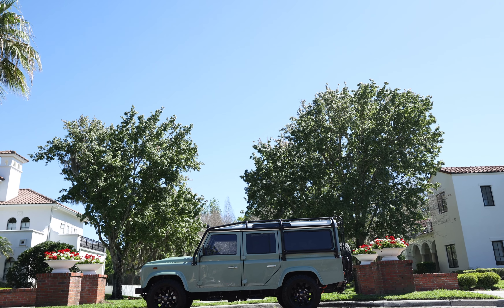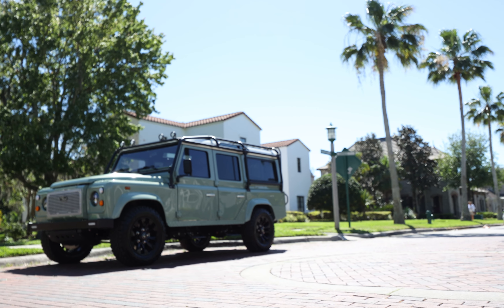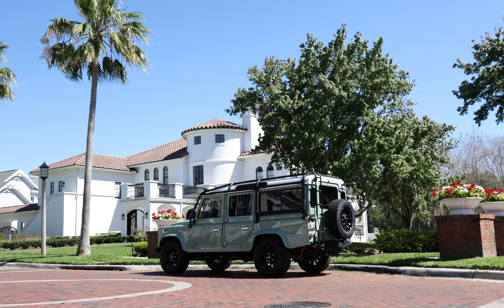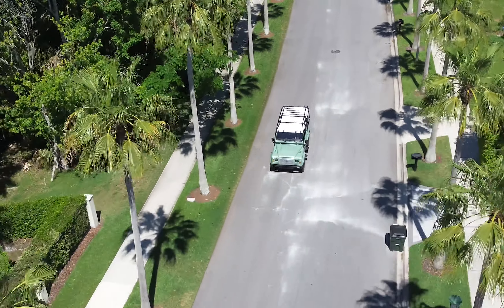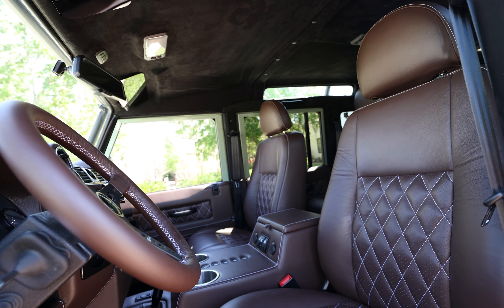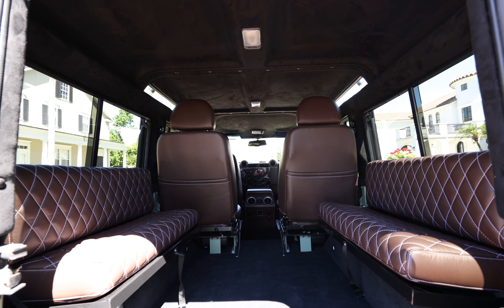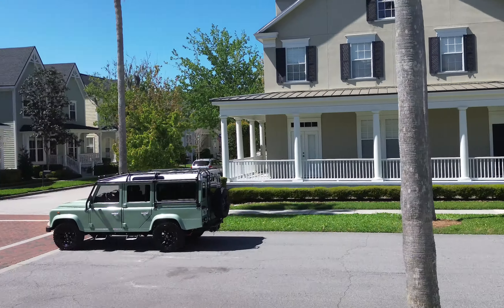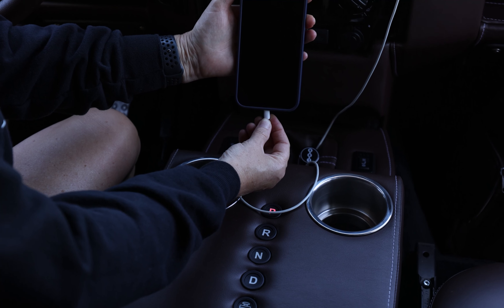Fully RESTORED (1998) Electric Land Rover DEFENDER 110 with ECD EV Direct Drive | ECD Auto Design